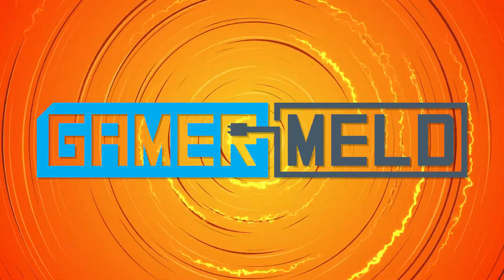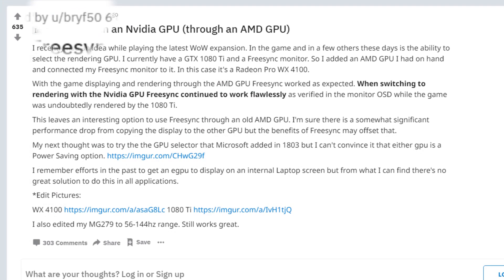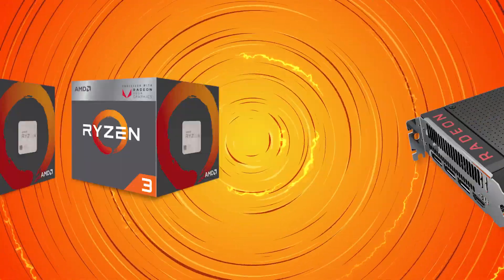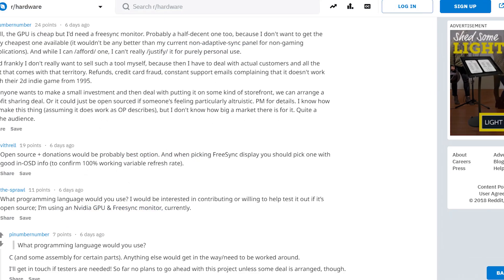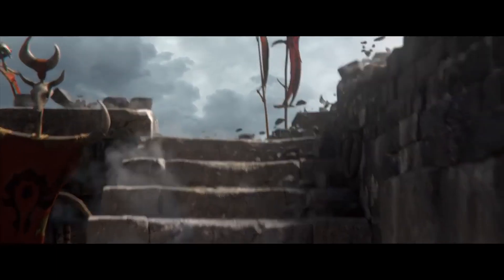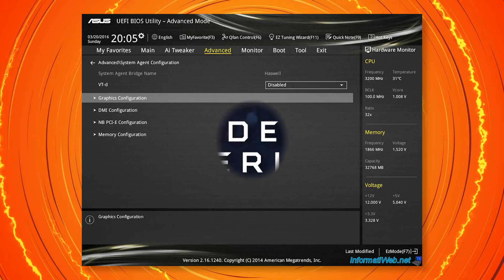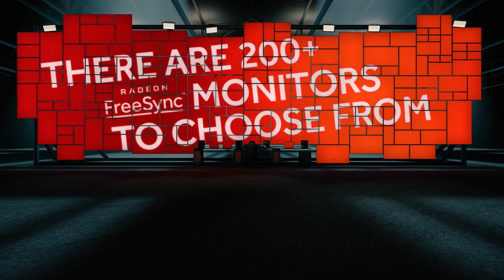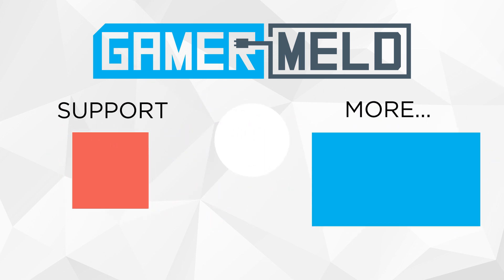FreeSync WORKS With Nvidia GPU - Here's How!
Want to get AMD's Freesync working with your Nvidia graphics card? Here's how!